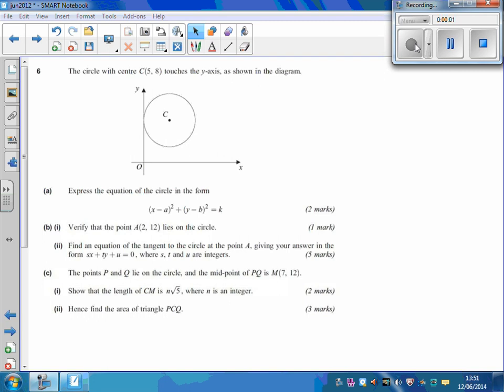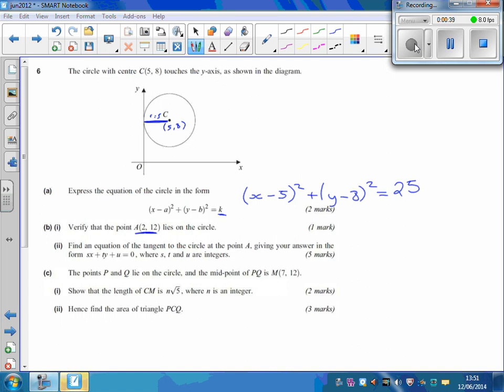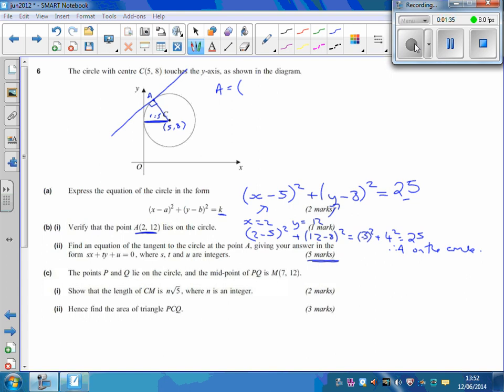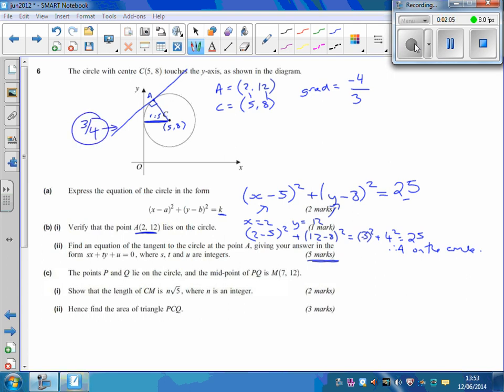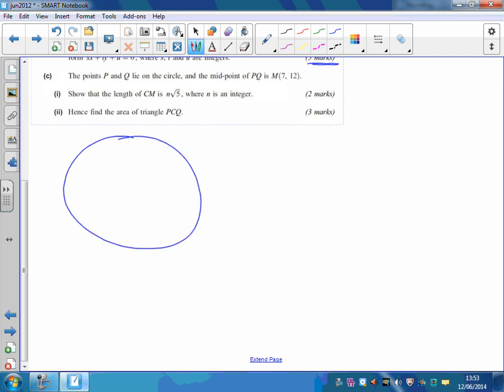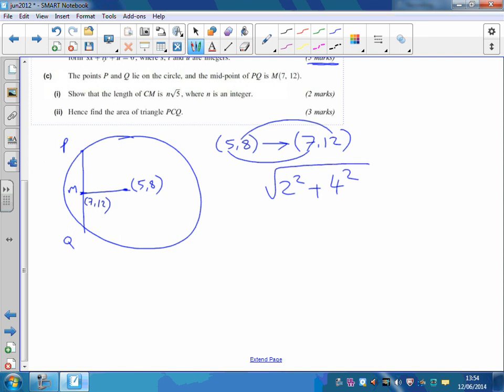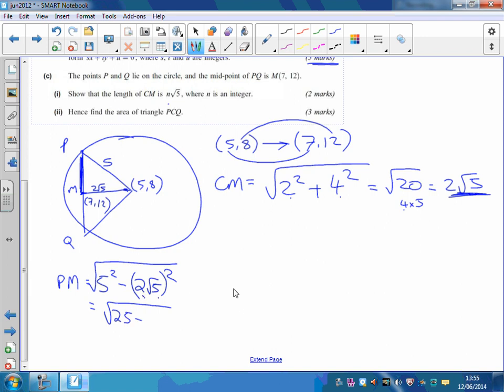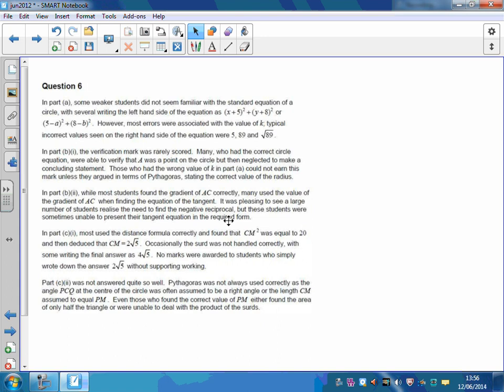c1 jun12 q6